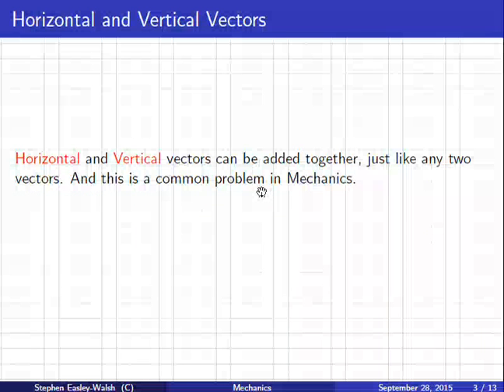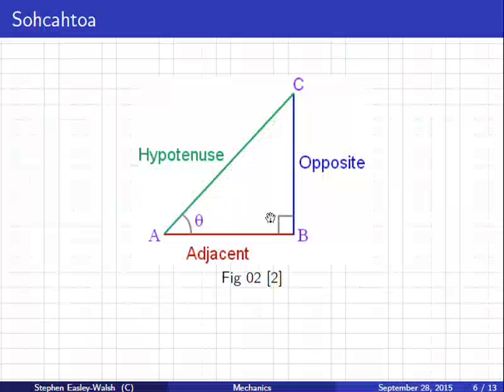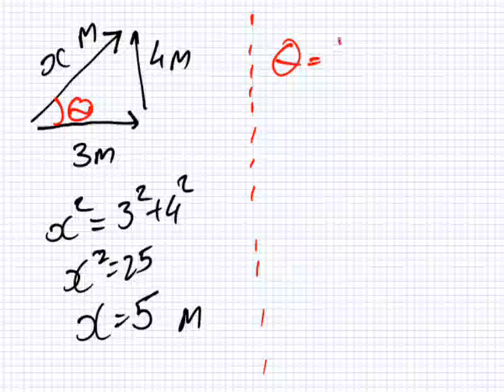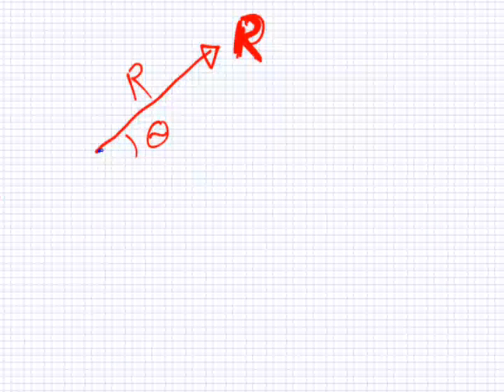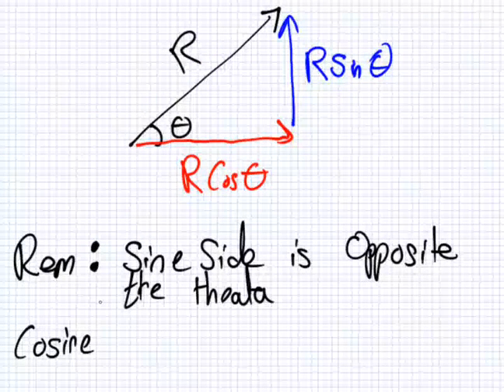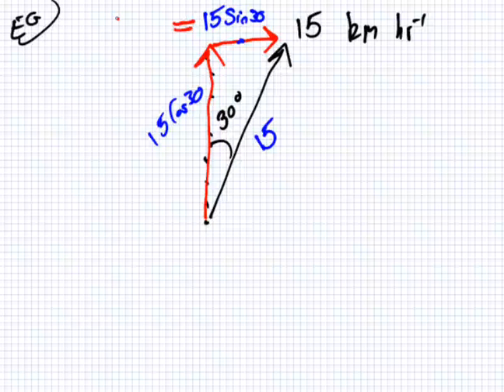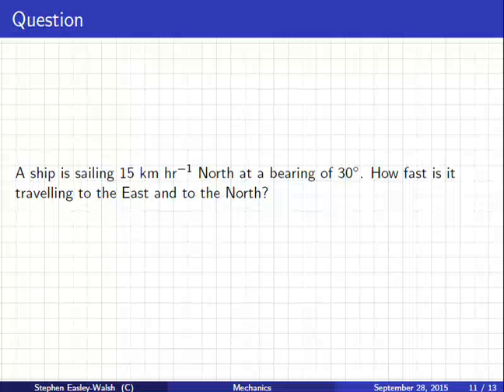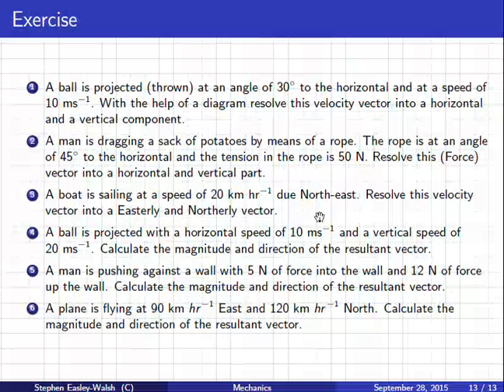Physics | Lesson | Mechanics | Resolving Vectors | NCUK.mp4